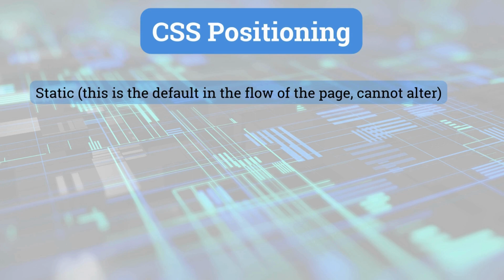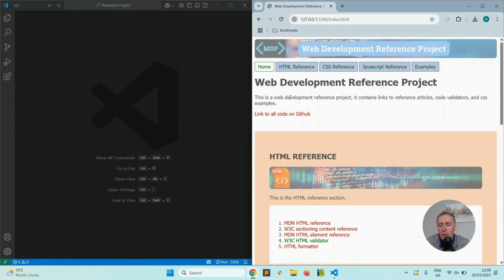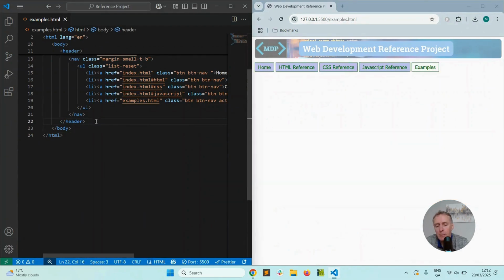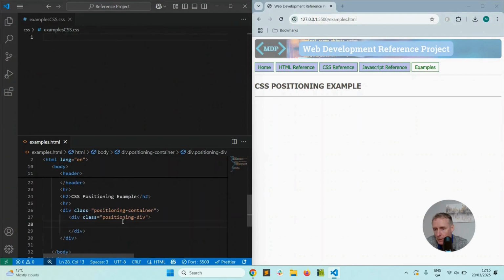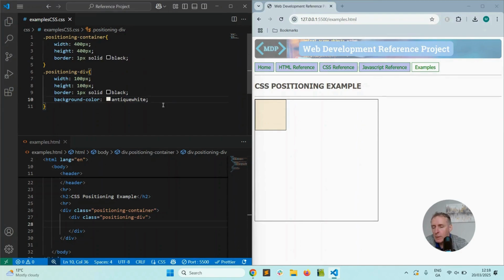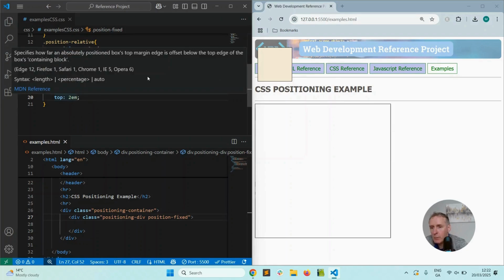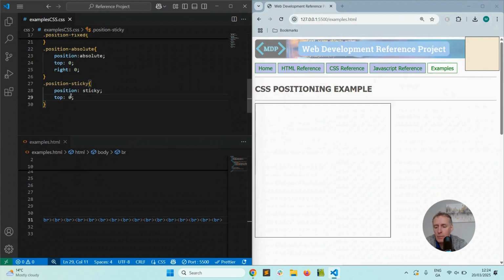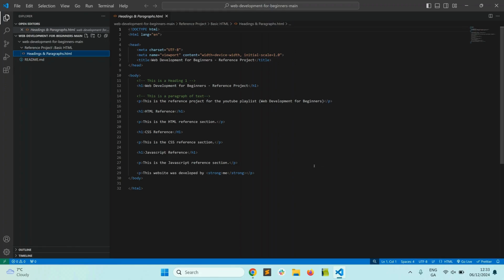CSS Basics For Beginners | CSS Positioning Explained | Understanding CSS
This CSS Basics For Beginners video covers CSS Positioning. We will see how to position elements making them absolute, sticky, left, right, top bottom.  By the end of this video we will have seen how CSS positioning works in our HTML project for beginners

00:19 CSS positioning explained
03:08 Lets do some coding
18:17  Getting the project files from GitHub